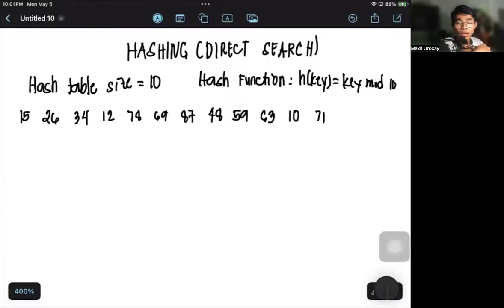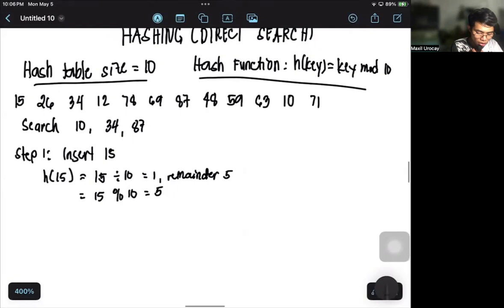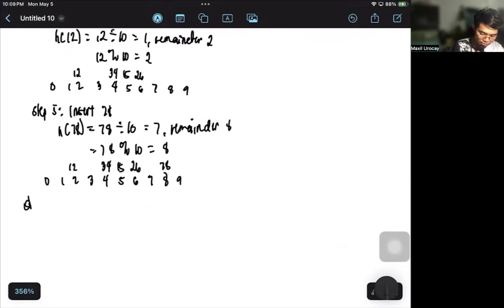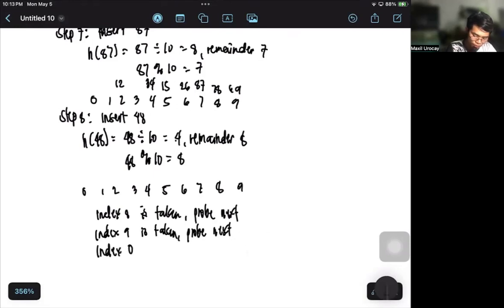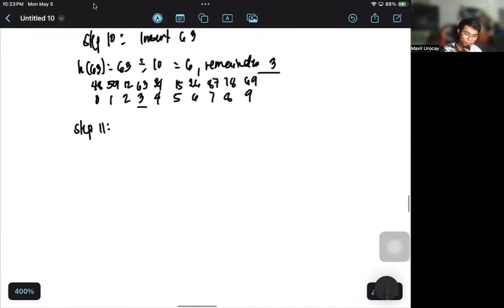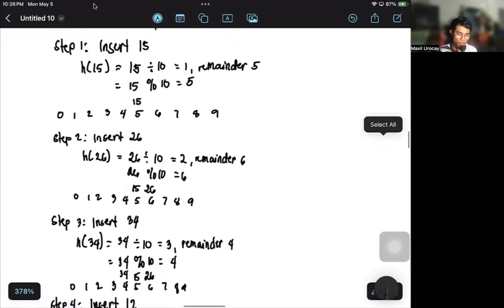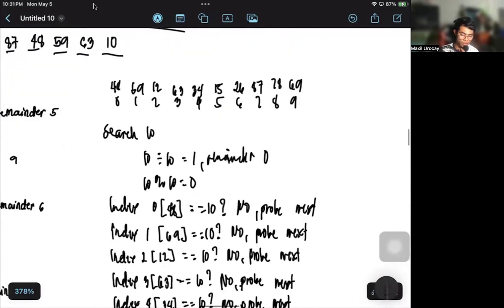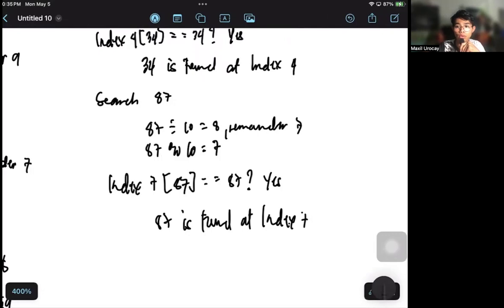Hashing / Direct Search (Insertion and Searching Example)